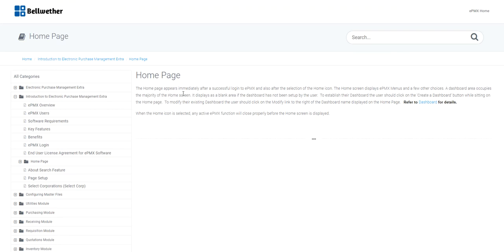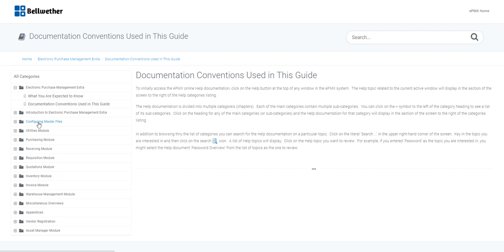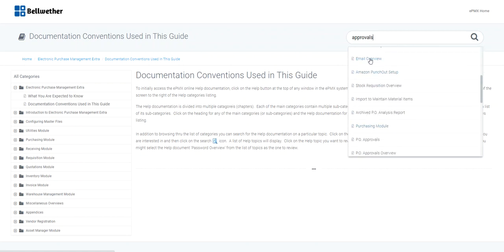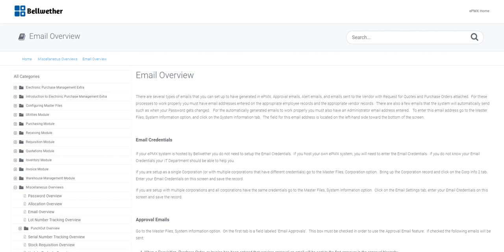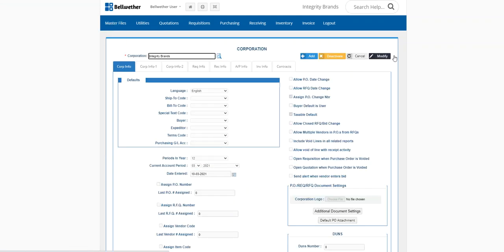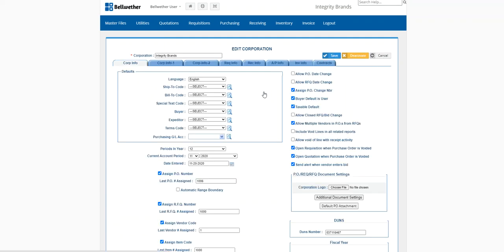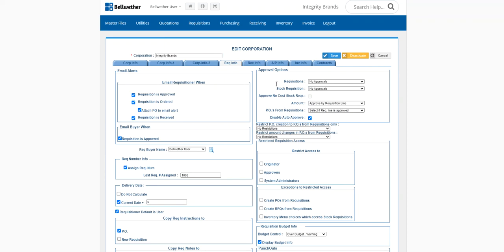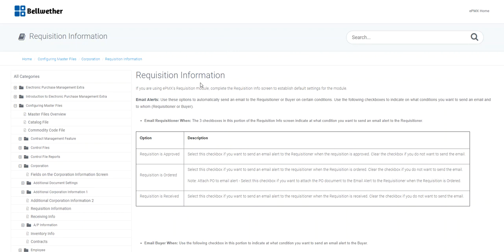How To Use ePMX Help